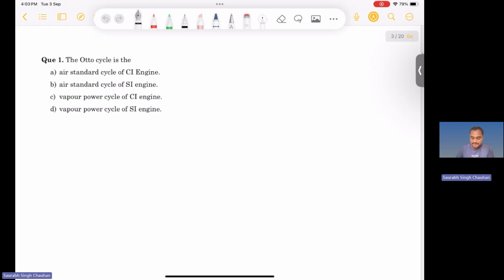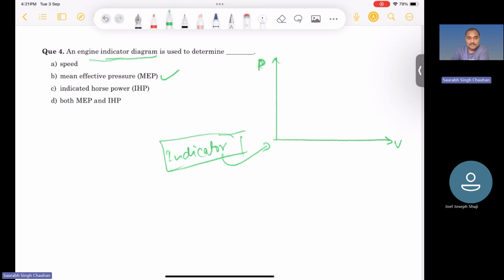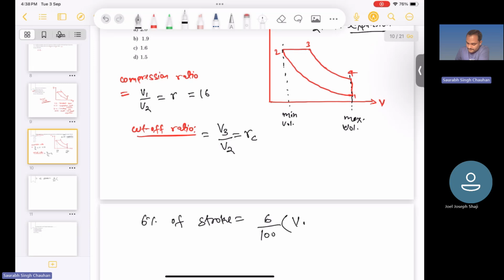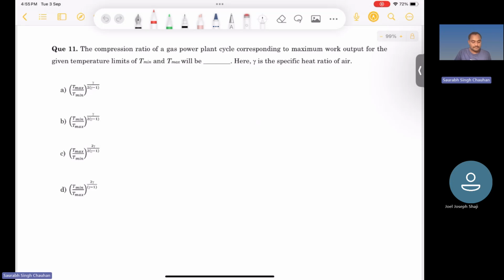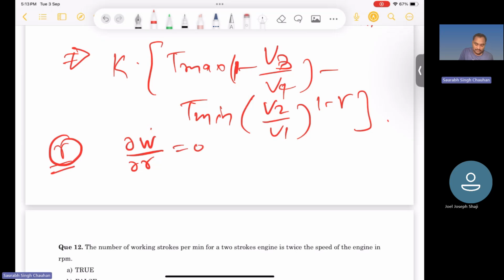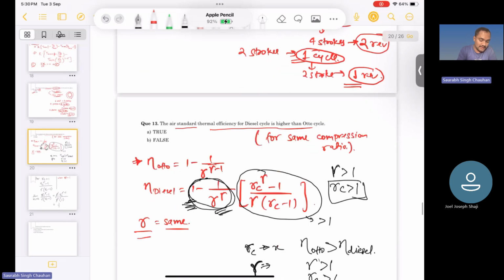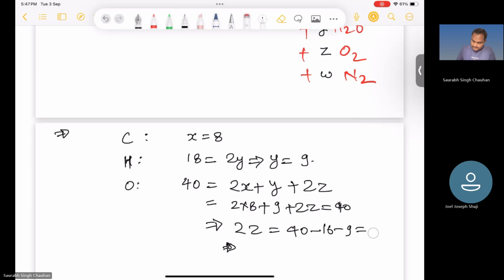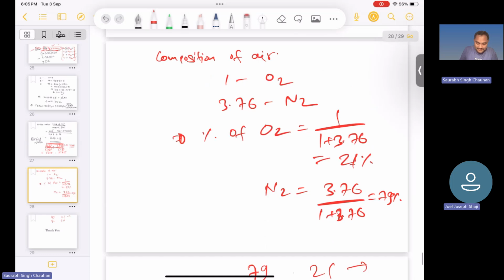Session 06: Applied Thermodynamics NPTEL 2024